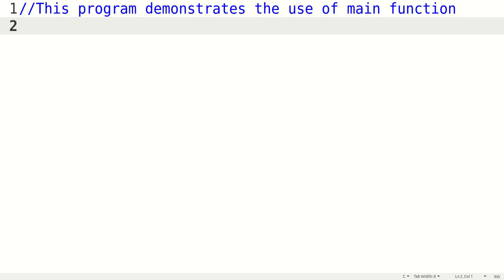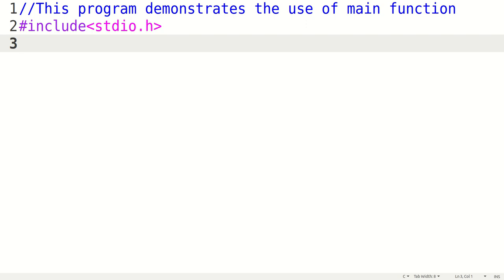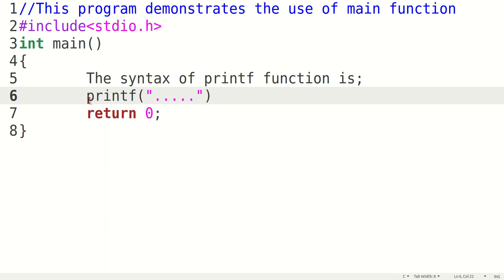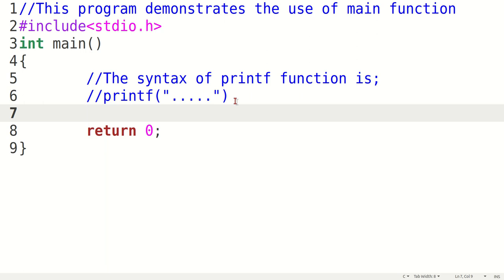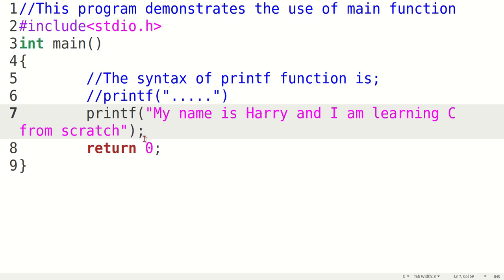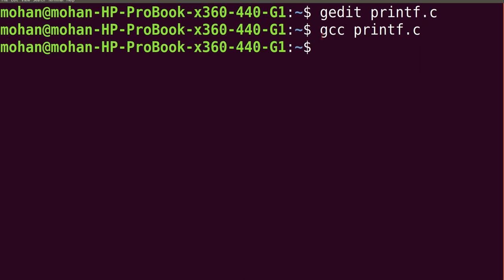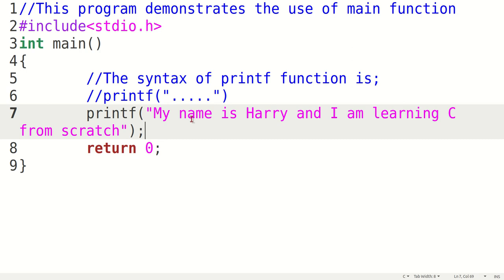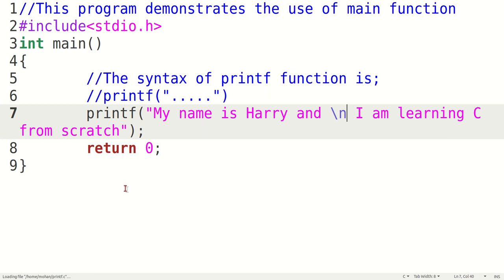printf Function | Input/output funtction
This videos contains information enough to make you able to write your first program in C language